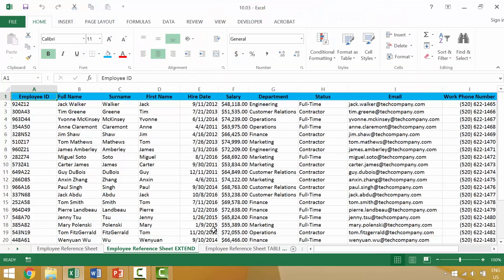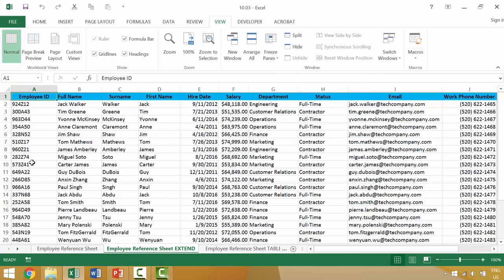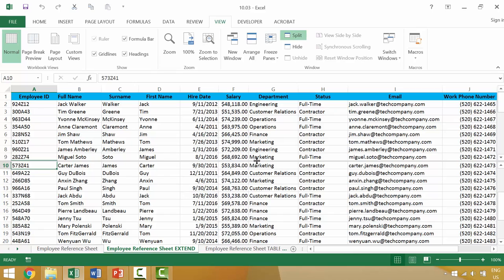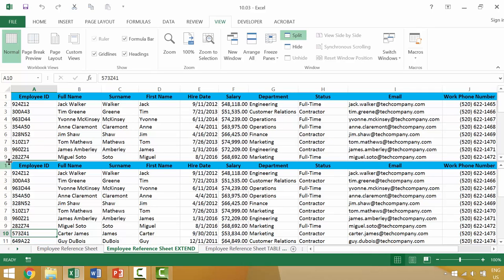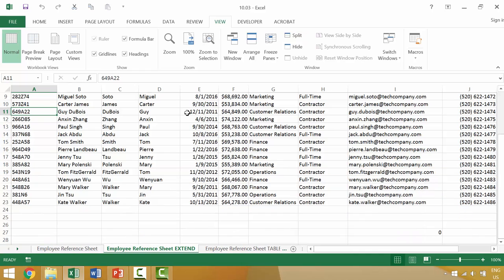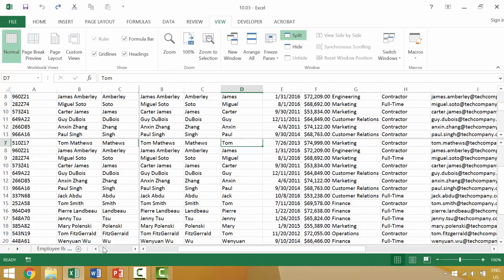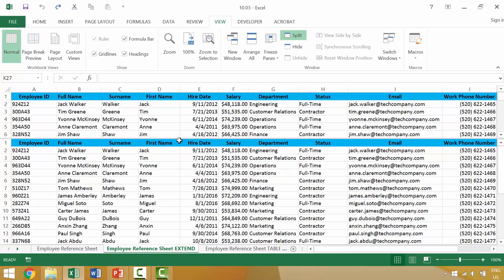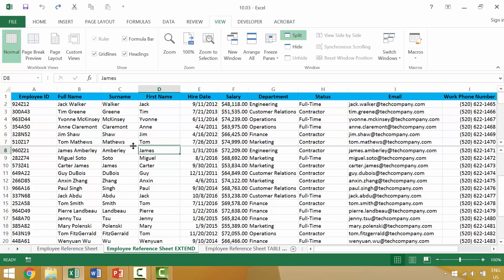Splitting Screens in Excel (Horizontally & Vertically)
Excel 2013 Tutorial: Splitting Screens in Excel (Horizontally & Vertically)

In this Excel tutorial we’ll discuss how to split screens vertically and splitting screens in horizontally in a Microsoft Excel worksheet.

This is video 77 of 93 in our “Excel 2013 Tutorial for Beginners” Series.

For those of you interested, go ahead and…

We want to help you master Microsoft Excel- Let us know what you think of this video!

Cheers,

Tolan

Excel 2013 Tutorial for Beginners- Full Course (93 Lessons)

(Again- you can download a list of all the videos

#01: What is Excel?
#02: Using Excels Menu System
#03: Using the Quick Access Toolbar
#04: The Structure of A Worksheet Or Workbook
#05: Using the Formula Bar
#06: Using the Status Bar
#07: Navigating Worksheets  & Workbooks
#08: Shortcut Menus and the Mini Toolbar
#09: Using Excel's Built-in Help Function
#10: Creating New File; Saving That File
#11: Opening Existing File; Using Save As
#12: Entering Data
#13: Editing Data
#14: Undo & Redo
#15: Making Desired Selection
#16: Using the Fill Handle
#17: Autocomplete & AutoFill
#18: Entering  Basic Math Formulas, Totals, and Averages in Excel
#19: Replicating Formula from a Near-by Cell
#20: Applying Varying Formulas Based on Cell's Context
#21: Quickly Remembering Order of Operations in with a Function
#30: Changing the Widths and Heights of Columns & Rows
#31: Wrapping Text
#32: Merging Contents from Multiple Cells
#33: Adding, Modifying, and Removing Cell Borders
#34: Modifying Cell Font - Typeface,  Size, Style, Color, Etc.
#35: Using Cell Alignment - Left, Center, and Right
#36: Using Cell Alignment - Top, Middle, and Bottom
#37: Using Cell Orientation - Angled, Horizontal, and Vertical
#38: Applying Different Number Formats
#39: Adjusting the Number of Decimals Displayed
#40: Using the Format Painter
#41: Using Paste Special for Formatting
#42: Clearing Cell Formatting
#43: Clearing Cell Contents AND Formatting
#44: Inserting & Using Shapes
#45: Inserting Pictures & Other Visual Elements
#46: Sorting Data
#47: Inserting Subtotals within Active Worksheet
#48: Filtering Data
#49: Data Tool: Text to Columns (Delimited)
#50: Data Tool: Text to Columns (Fixed Width)
#51: New to Excel 2013: Using Flash Fill
#52: Removing Duplicates from Selected Range
#53: Getting Started with Tables
#54: Inserting Tables & Understanding Contextual Tabs
#55: Modifying Table Formatting & Design
#56: Filtering a Table & Using the Search Functionality
#57: Adding Rows & Columns to a Table
#58: Converting a Table to a Range
#59: Getting Started with Charts
#60: Inserting Charts in Excel
#61: New to Excel 2013: Recommended Charts
#62: Understanding Chart Data & Chart Elements
#63: Modifying Chart Type
#64: Formatting the Data, Type, Location, and Elements of a Chart
#65: Modifying Chart Axis, Labels, Gridlines, Etc.
#66: Copying & Pasting Charts in Excel
#67: New to Excel 2013: Sparklines (In-Cell "Mini"Graphs)
#68: Modifying Cells - Dragging, Dropping, and Using Fill Handel (in Same Worksheet)
#69: Dragging & Dropping Contents (between Multiple Worksheets)
#70: Cutting, Copying, and Pasting (in Same Worksheet)
#71: Cutting, Copying, and Pasting (between Multiple Worksheets)
#72: Using Paste Special for More than Formatting
#73: Finding & Replacing Cell Contents
#74: Using Spellcheck in Excel
#75: Adding Comments to a Worksheet
#76: Freezing & Unfreezing Panes in Active Sheet
#77: Splitting Screens in Excel (Horizontally & Vertically)
#78: Displaying Multiple Worksheets or Workbooks
#79: Renaming a Worksheet ; Coloring a Worksheet
#80: Inserting & Deleting Worksheets
#81: Moving, Copying, and Grouping Sheets
#82: Modifying Multiple Worksheets Simultaneously
#83: Print Setting, Print Preview, and the Print Menu
#84: Page Layout - Size, Orientation, and Margins
#85: Using Headers & Footers
#86: Using Print Titles
#87: Defining Print Areas
#88: Using Page Layouts & Understanding Page Breaks
#89: Locking & Unlocking Individual Worksheets within a Workbook
#90: Protecting Specific Cells within a Given Worksheet
#91: Assigning Passwords to Protect an Entire Workbook
#92: Sharing Workbooks
#93: Tracking changes within a Workbook